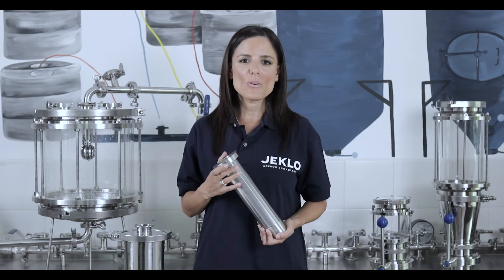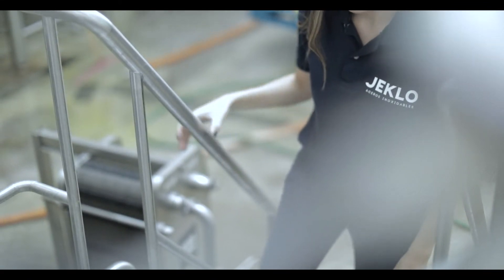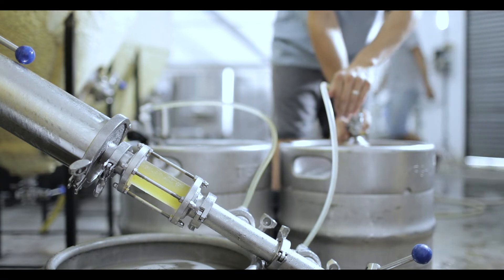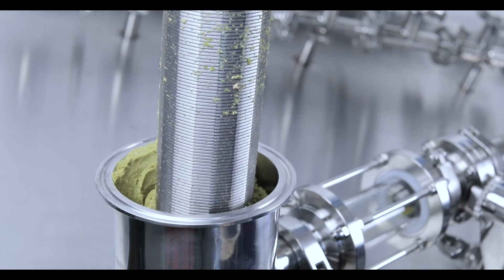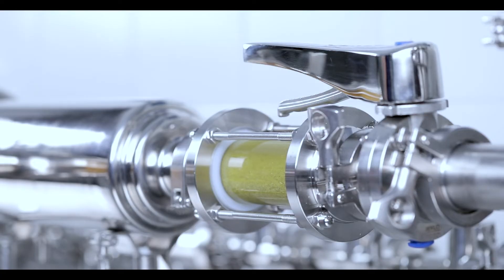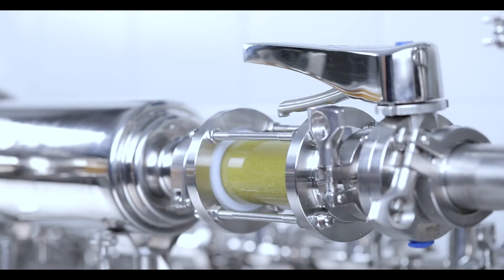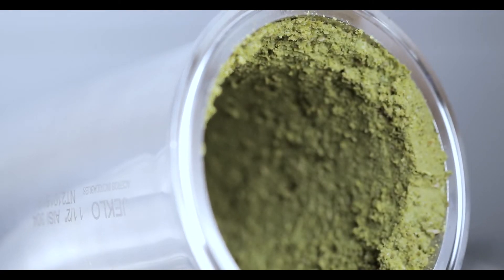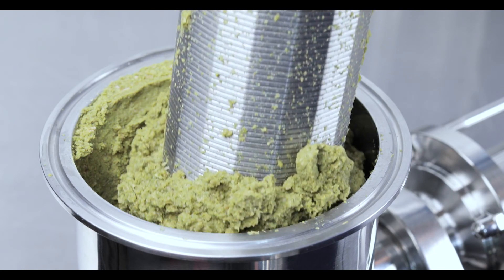JEKLO Tutorial: Continuous-slot Wedge Wire Filter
Continuous-slot wedge wire inline filter is specifically designed for:
• Protection of the heat exchanger at the outlet of the cooking equipment or
• Beer filtering prior to kegging or bottling, retaining undissolved hop particles.

We are constantly innovating and developing new products to add value to your processes.

Shipping all over the country 🇮🇪 , the EU, UK and USA ✈️